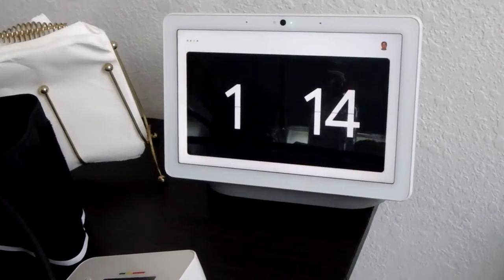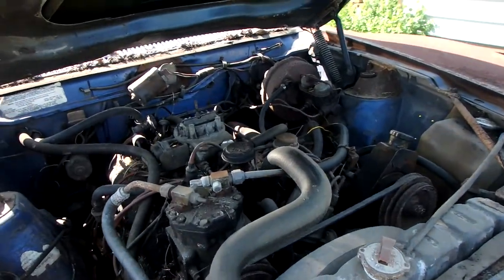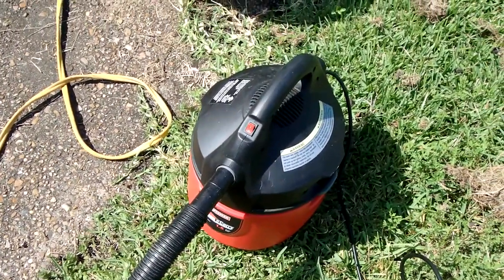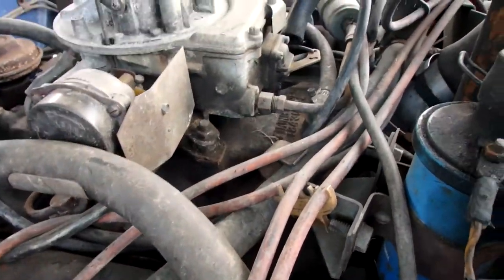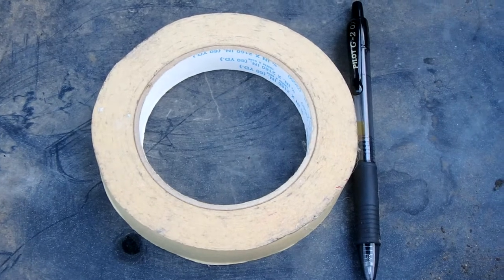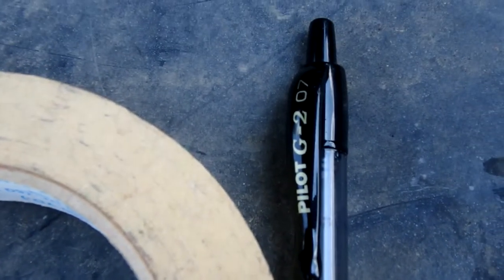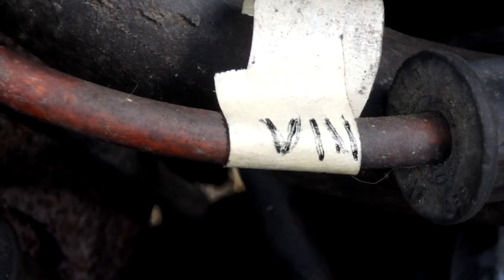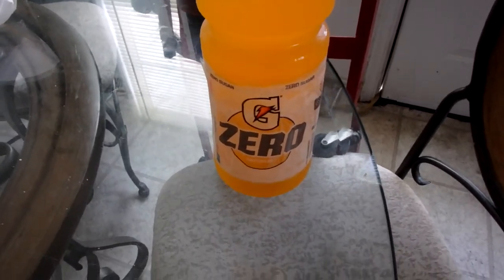The Restoration of My 1973 AMC Javelin AMX Part II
Ok this is Part II of the restoration of my 1973 AMC Javelin AMX. I'm drinking lots of Gatorade.